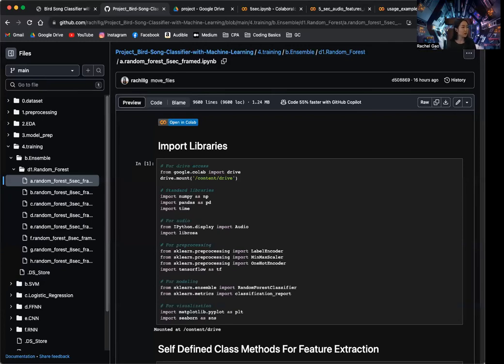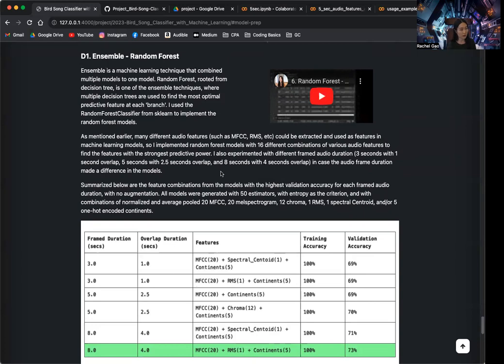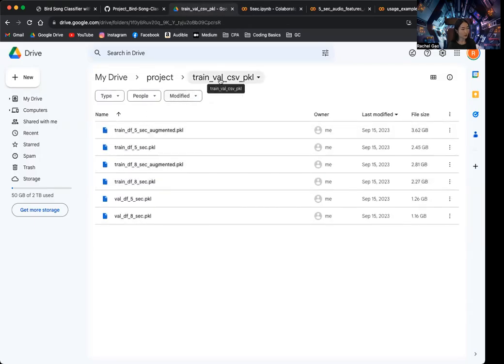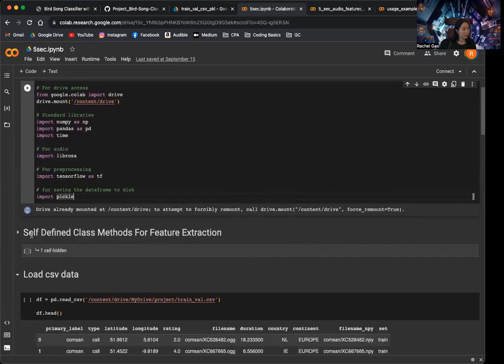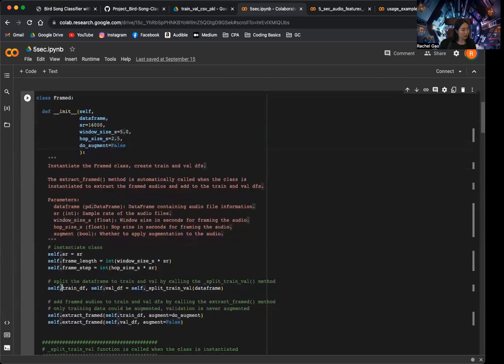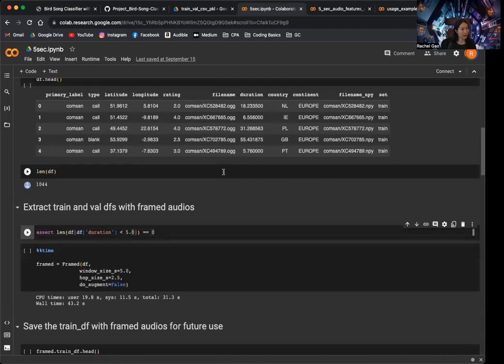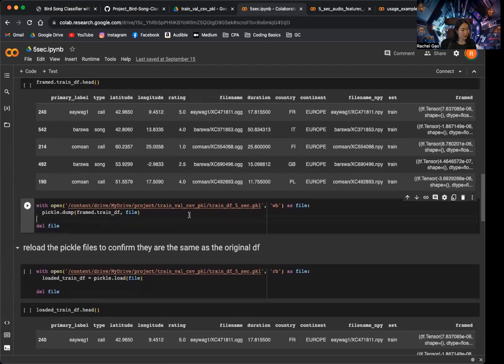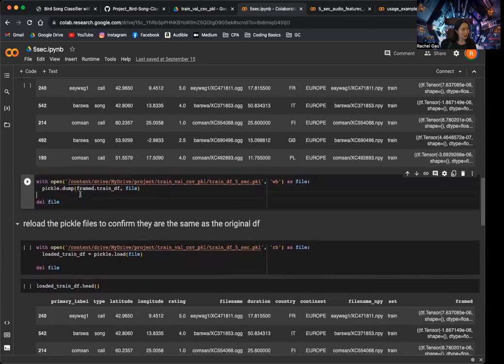6. Model Preparation Part 2 - Bird Song Classifier with Machine Learning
In this video, I go over the second half of the model preparation steps for my Bird Song Classifier with Machine Learning project.

Platform: Google Colab

Model Preparation Steps:
3. Extract framed audios and save to pickle format for future use
4. Extract features and labels and save to pickle format for future use